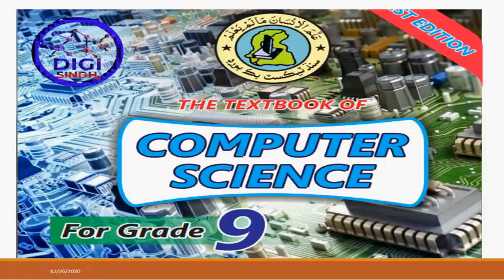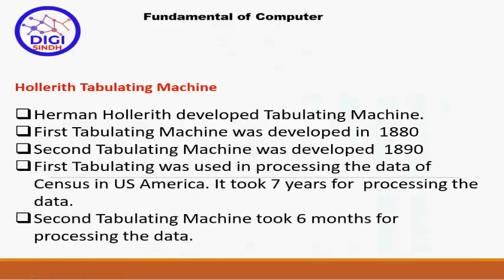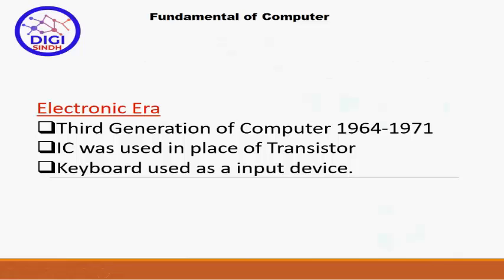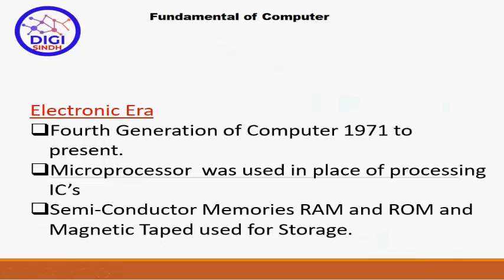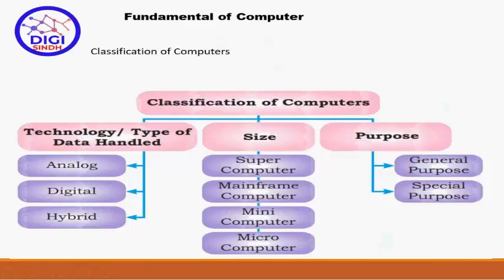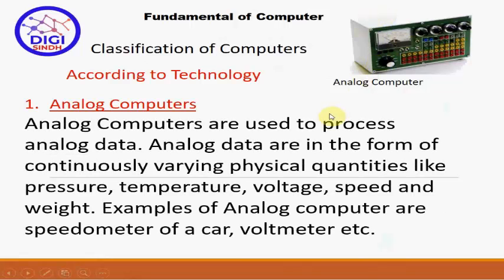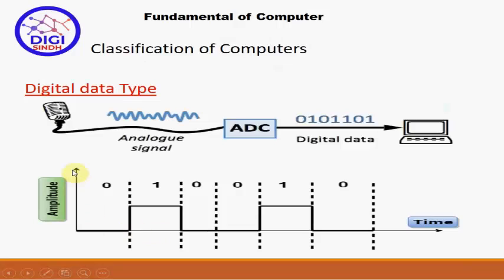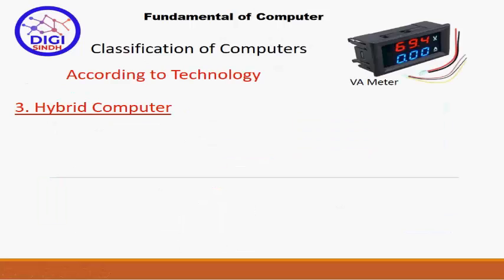Classification of Computer || Analog Computer || Digital Computer || Hybrid Computer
In this video explanation of fundamentals of Computer. Classification of Computer. Analog Computer , Digital Computer and Hybrid Computer.

Digi Sindh